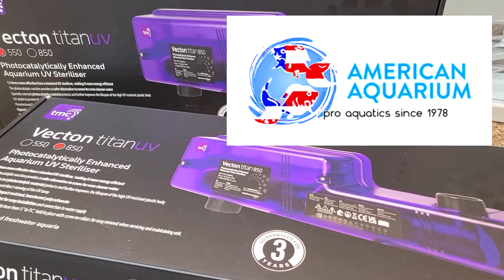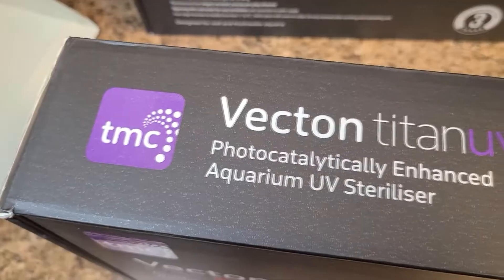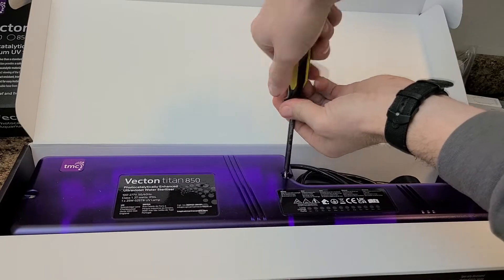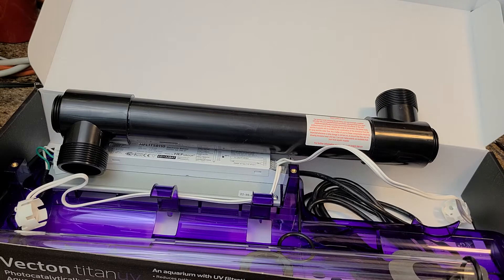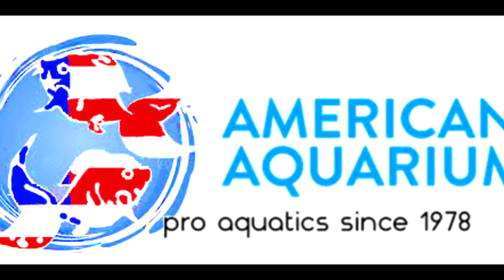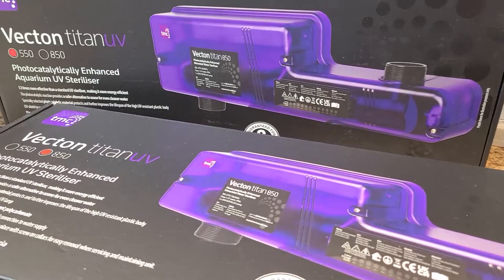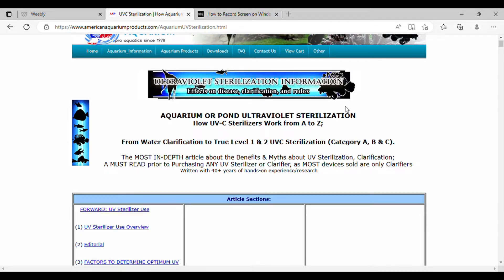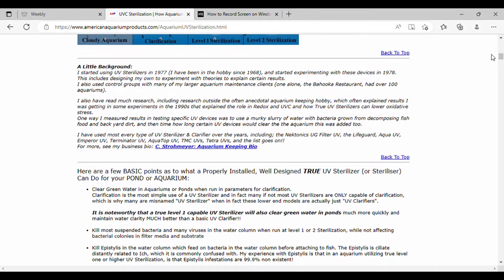TMC Vecton Titan UV Sterilizer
The TMC Vecton Titan UV Sterilizers have just been released to the US market. Brought to us by Tropic Marine Centre from the UK. Most premium professional sterilizers on the market. They have the highest UVc output per watt and the best price per watt for the UVc you get. Category A sterilizer able to clarify, level 1 and level 2 sterilization. Clarification, bacteria, virus, and parasite control. Not just a clarifier!

The Vecton UV line was already the highest UVc output due to length (dwell time), width of the camber, and the T8 lamp it uses making the water pass closer to the lamp.

Now the Vecton Titan is 30% more efficient due to the new photocatalic lining, which is reflective. Making the water on the outside of the chamber receive more UVc rays. The Titanium dioxide photocatalic lining also creates an reaction with the UVc that generates oxidising hydroxl, which cleans the water, makes it more transparent, neutralizes orders and micro organisms. It raises it to a higher energy level, then provides that energy to a reacting substance to make a chemical reaction occur. The end result of this reaction is harmless and benefital Co2.